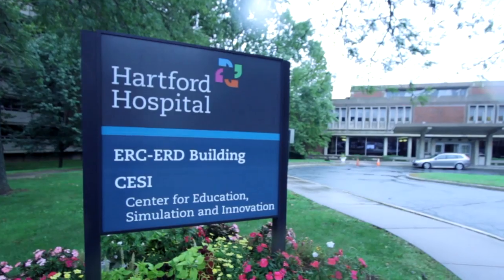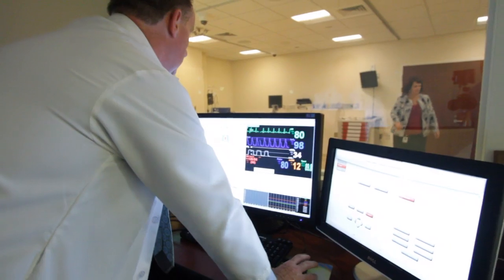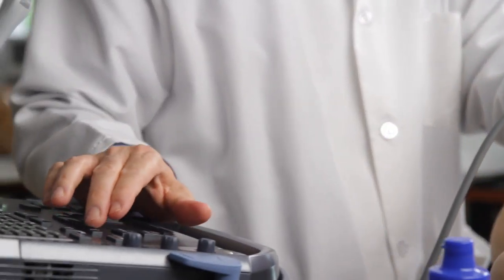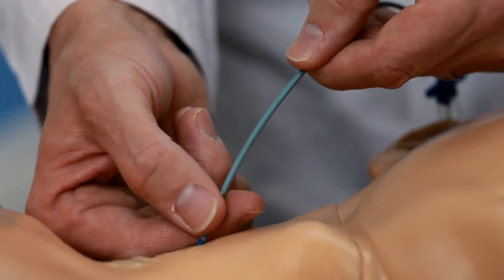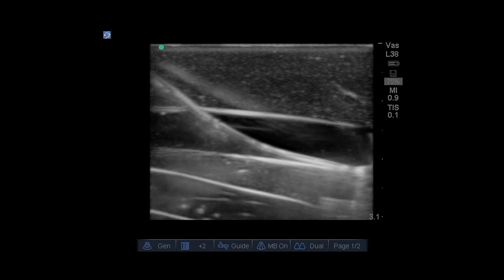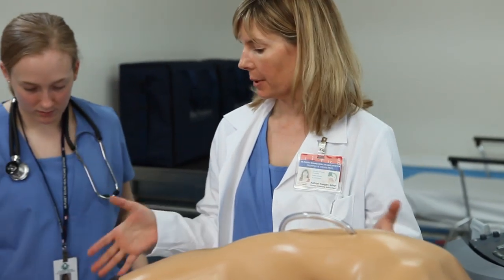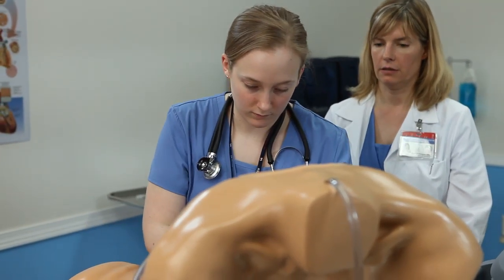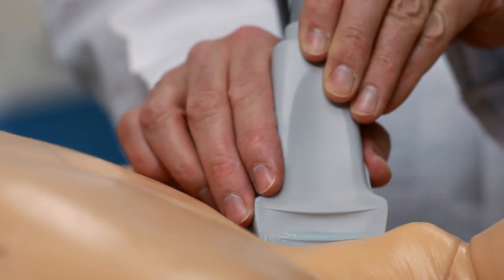Blue Phantom Realism and Quality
This 3 minute video shows how our models are utilized in simulation centers worldwide and why Blue Phantom is the world leader in the design, development and sales of realistic and ultra-durable ultrasound training models.  Our realism and durability are unmatched in the industry and our customer support is second to none.
We look forward to providing you with superb products and uncompromising customer support.

Please visit the Blue Phantom website for our more information on our entire line of products, tips, movies, and more